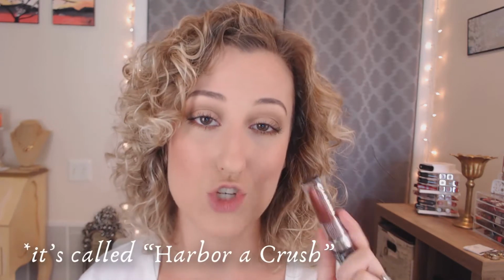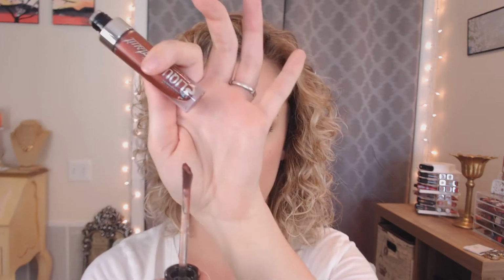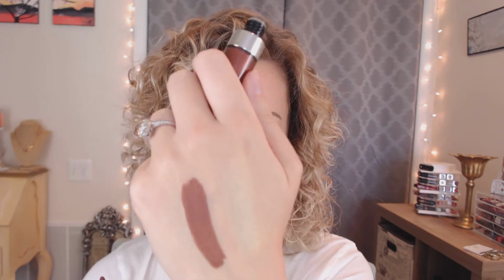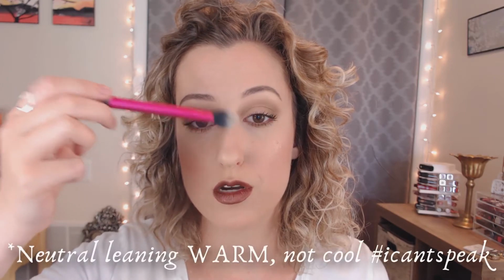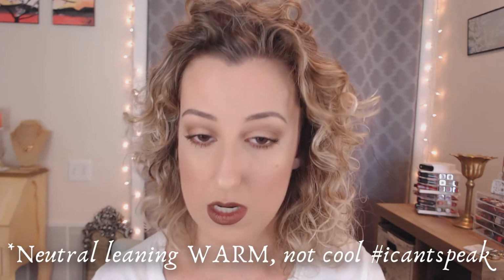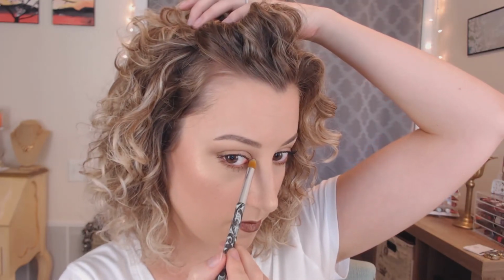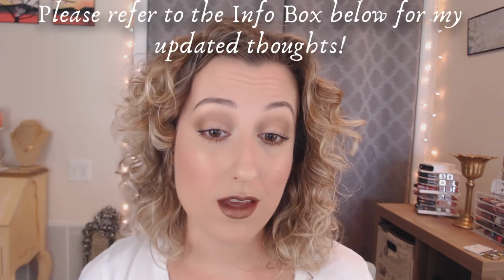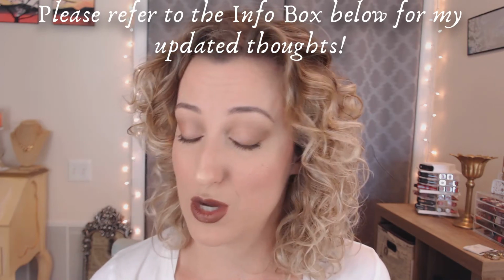Midnight Mermaid 1st Impressions!! Try-On Review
I hope you enjoy this first impression/try-on of two products from the Wet 'n Wild Midnight Mermaid collection! It was supposed to be 3 items, but you'll quickly see why that decreased to 2. Have you tried this collection out?

**UPDATED THOUGHTS: Still loving the Midnight Moon highlighter. I stand by my first observation, and that is IF you are COOL-TONED, this will NOT be very flattering - it will look very green, maybe gray. You need warm undertones for this one. The Coral Crown liquid lipstick ended up being a fail for me!! It was a consistency issue: every time I applied/swatched it, it looked COMPLETELY different. Like the lipstick had already separated or was never fully mixed. I tried shaking, stirring, and rolling it between my hands - it swatched a slightly different hue AND texture EACH TIME. Worst case scenario, it's a stability issue. Best case - I got a bad batch. Either way, this item HAS NOT earned a spot in my collection, and I returned it. I would recommend Milani Metallic Matte in "Matterialistic" for a similar, but more saturated, metallic bronze lip.

• Also, my thumbnail was shot on an old (new to me) iPhone - sorry for the color difference. The video is far more true to life.

PRODUCTS FEATURED:

Wet 'n Wild "Midnight Moon" highlighter *LE
Wet 'n Wild Metallic Matte Catsuit Liquid lipstick "Coral Crown" *LE

NOT FEATURED: (shown)

Wet 'n Wild Metallic Liquid Eyeshadow "Aquatic Prism" *LE

*LE indicates that this is a limited edition item

Application Tunes: Crimson Fly by Huma-Huma

-Jaclyn